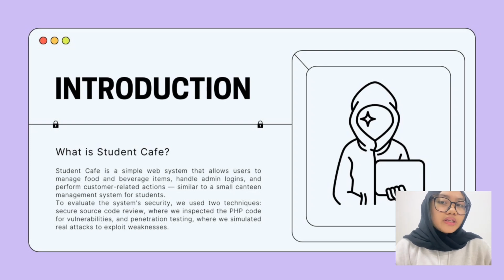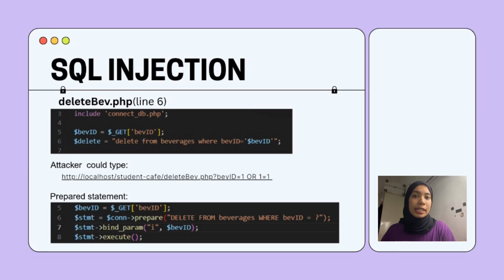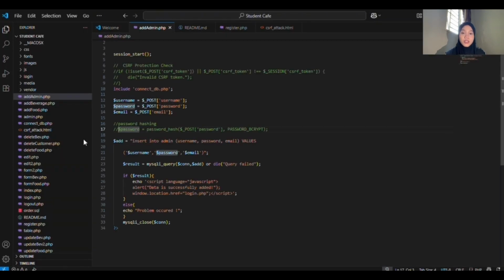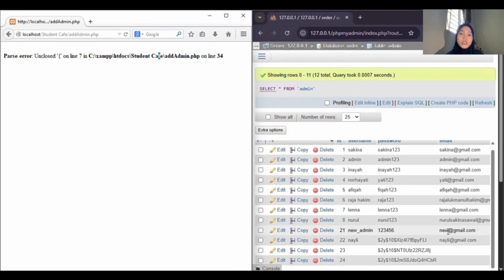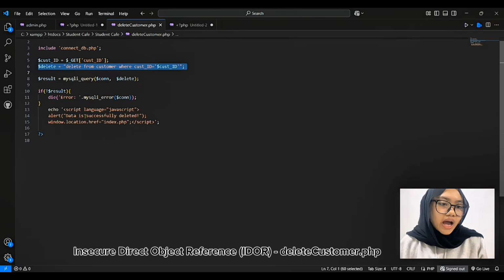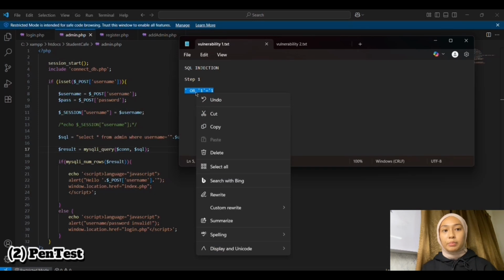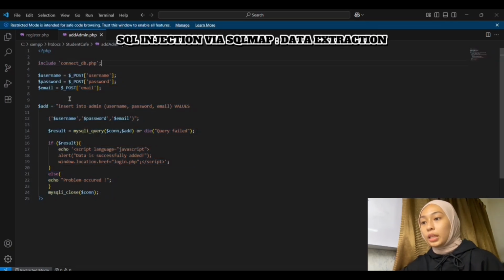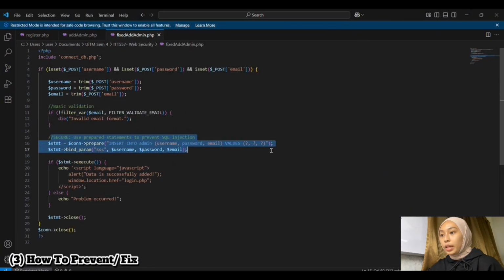Code Review and Penetranting Test for Student Cafe (Group Project ITT557)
Class CDCS2514B

Trinity Members :
1. Nur Nayli Karmila binti Mohd Shaharudin (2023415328)
2. Nur Aina Zulaikha binti Haidi (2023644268)
3. Putri Auni Nurizzaty binti Rahizalkhiri (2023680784)
4. Sharifah Zulaika binti Syed Hishamudin (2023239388)